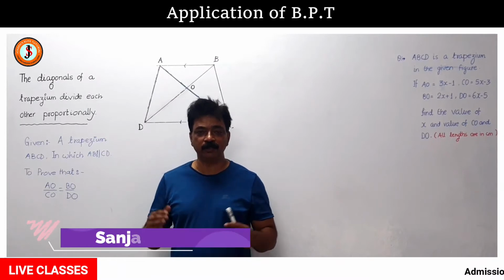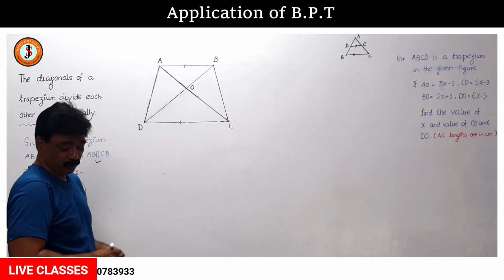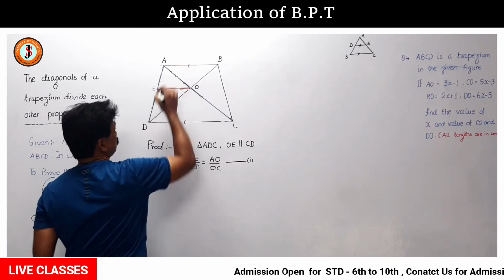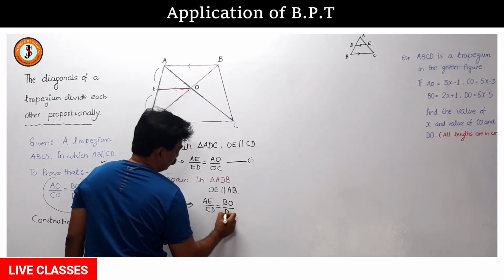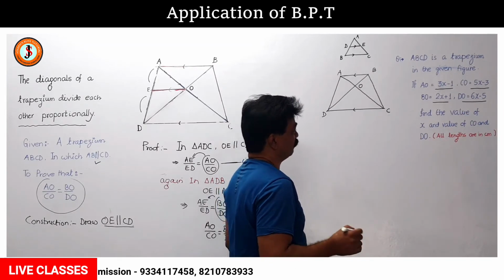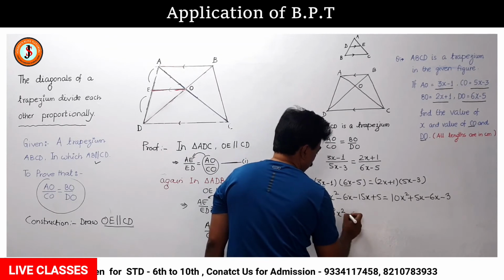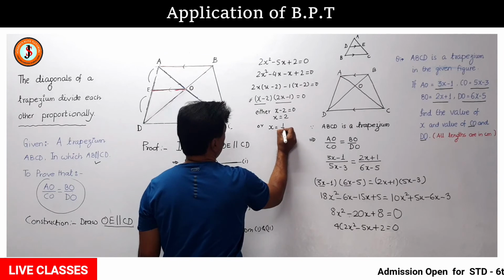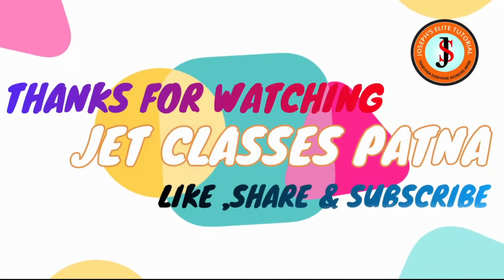3.Application Of B.P.T Basics Triangles | CBSE | SANJAY JOSEPH | JET PATNA